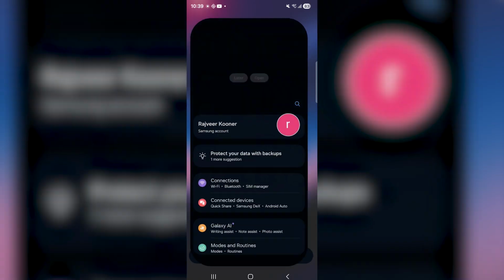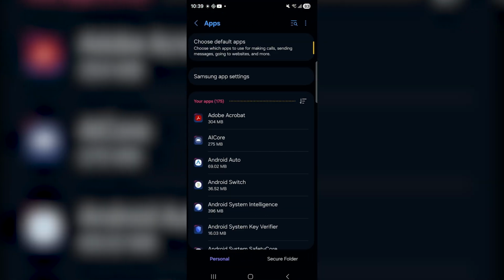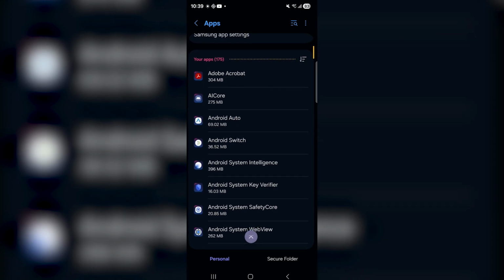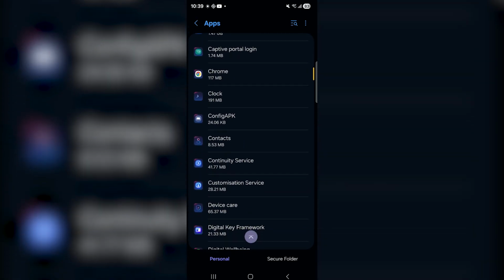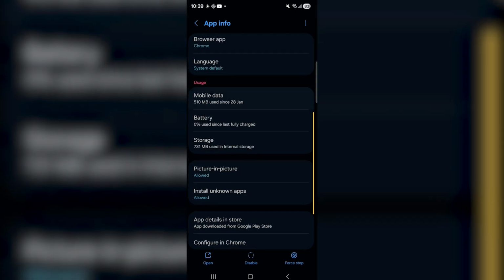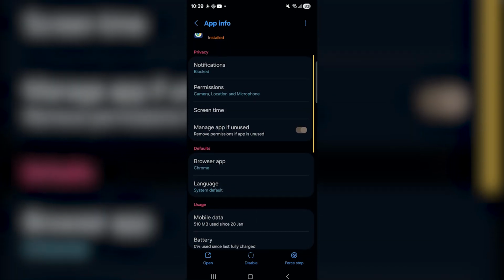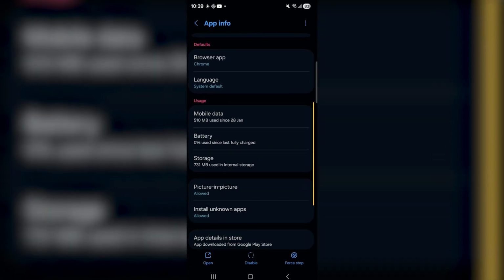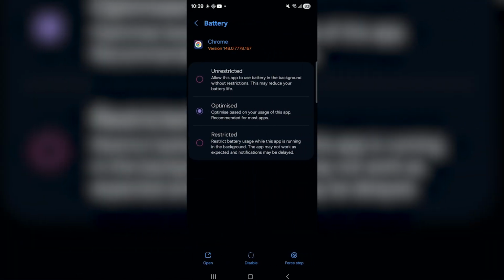How to solve background app restart problem on Android Phone (Easy Tutorial)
How to solve background app restart problem on Android Phone (Easy Tutorial), solve background app restart problem on Android Phone